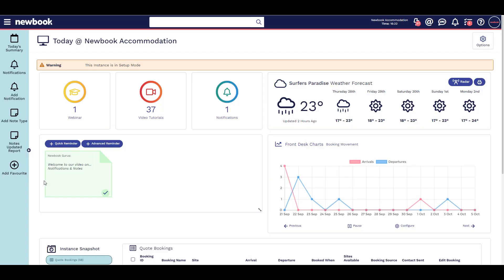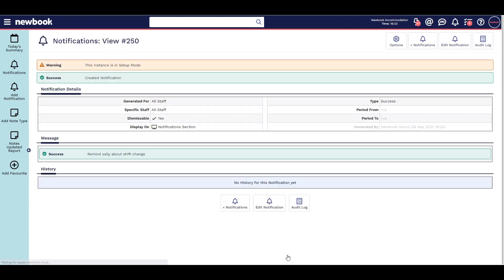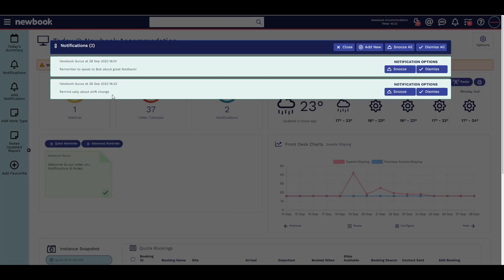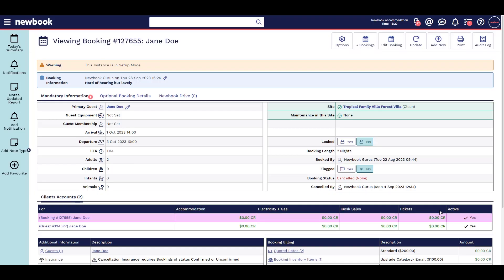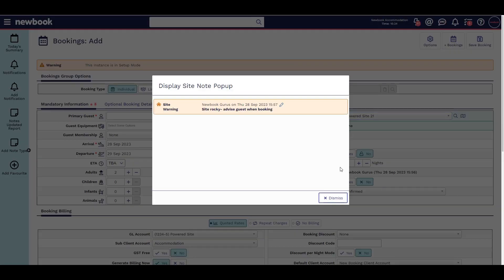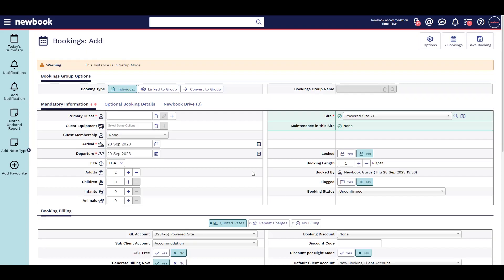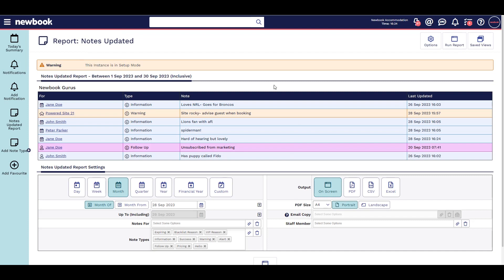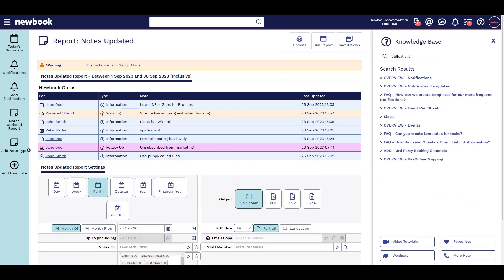Notifications and Notes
Notifications can help inform all or specific staff of updates, task reminders, or general information. Watch this video tutorial to learn more!